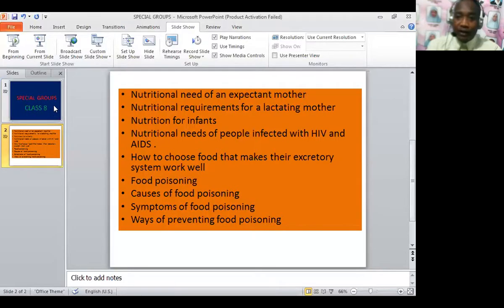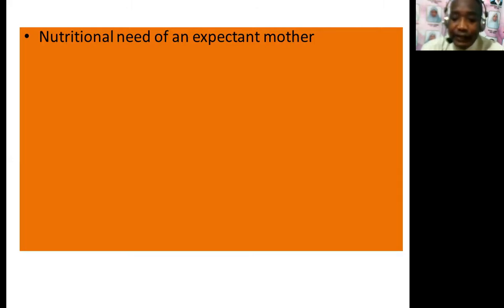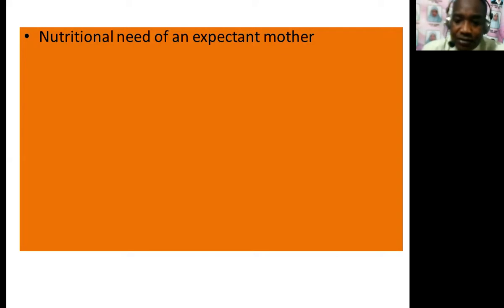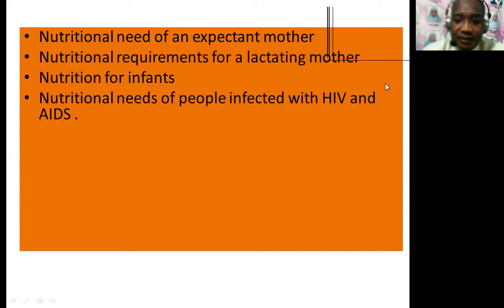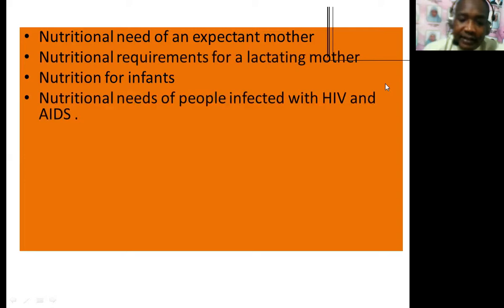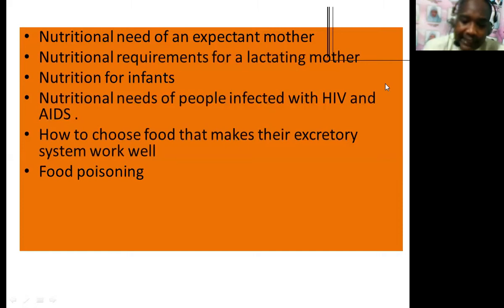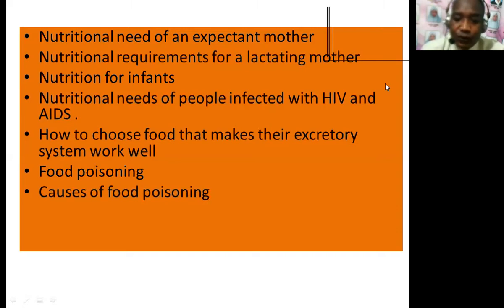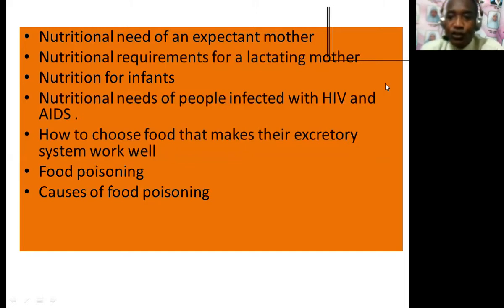FOOD AND NUTRITION [ SPECIAL GROUPS ]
STANDARD 8